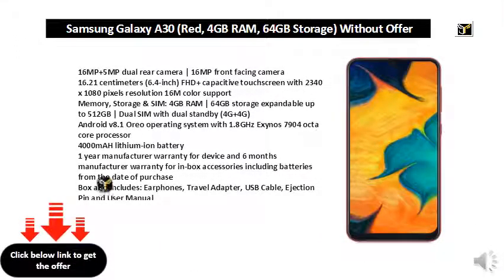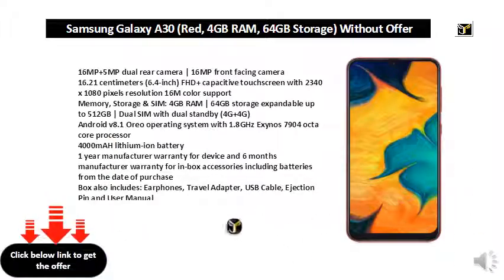Samsung Galaxy A30 (Red, 4GB RAM, 64GB Storage) Without Offer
16MP+5MP dual rear camera with f1.7 wide angle and f2.2 flash | 16MP front camera
16.21 centimeters (6.4-inch) FHD+ multi-touch capacitive touchscreen with 2340 x 1080 pixels resolution and 16M color support
Android Pie v9.0 operating system with 1.8GHz Exynos 7904 octa core processor, CPU Type: Octa-Core
4000mAH lithium-ion battery with Type-C fast charging | 15W Charger in the box
1 year manufacturer warranty for device and 6 months manufacturer warranty for in-box accessories including batteries from the date of purchase
Box also includes: Earphones, Travel Adapter, USB Cable, Ejection Pin and User Manual